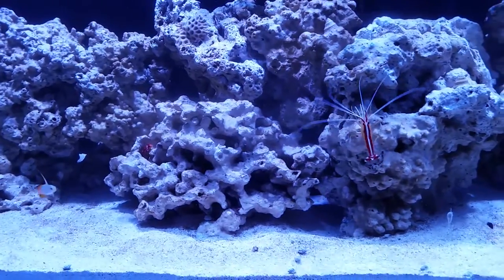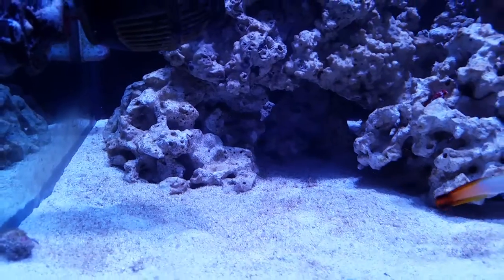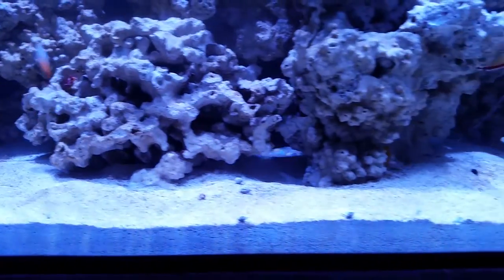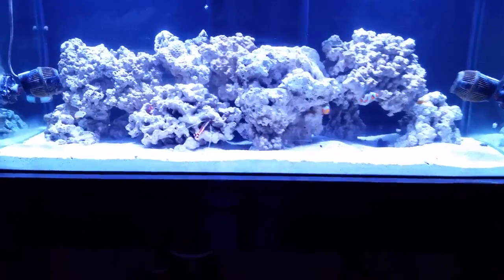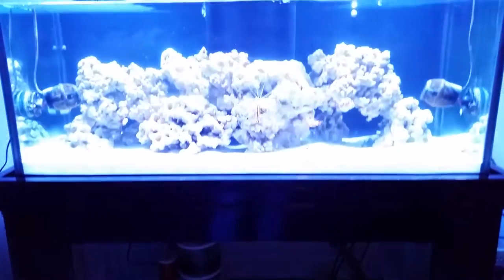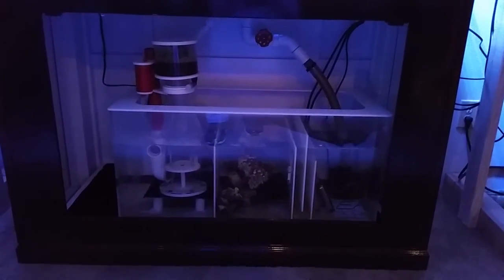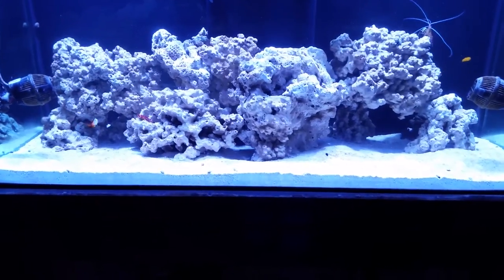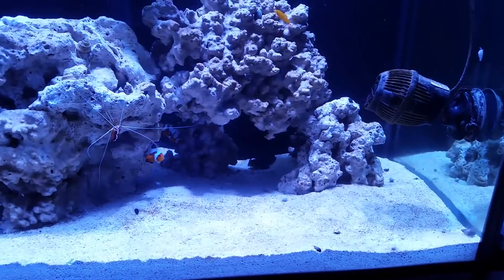HD 75 Gallon Reef Update -Ruby Red Dragonet & CUC